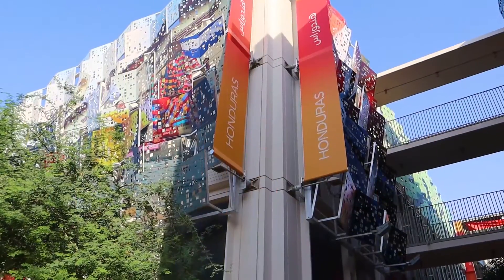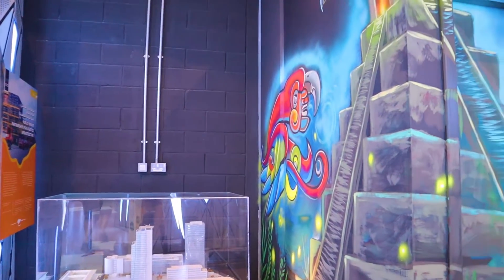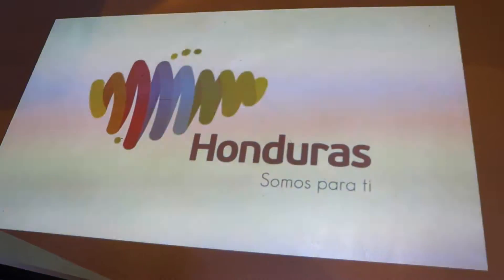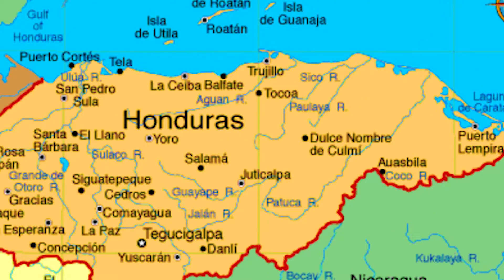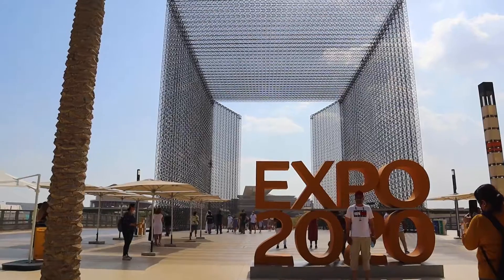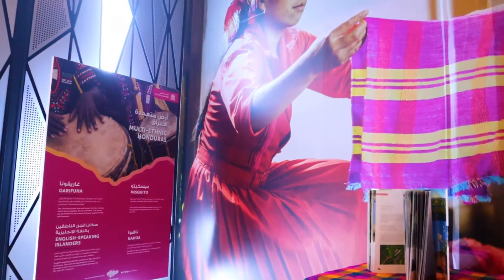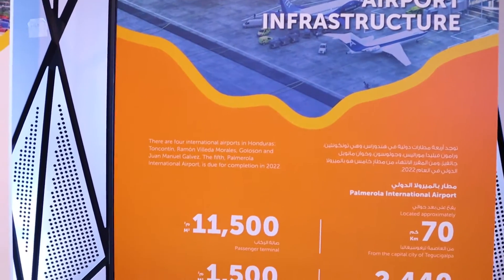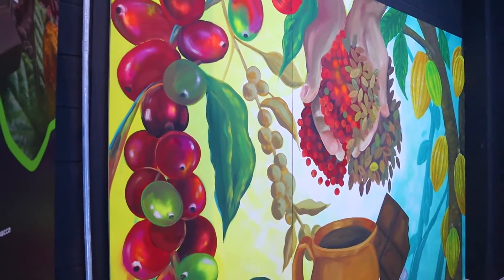HONDURAS PAVILLION EXPO 2020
Honduras Pavilion Expo Opportunity District Dubai 2020 . Exhibited the country culture , ways of life , Tourism , Investment opportunities , , Beach and  more , not to forget the Foods and Cities.